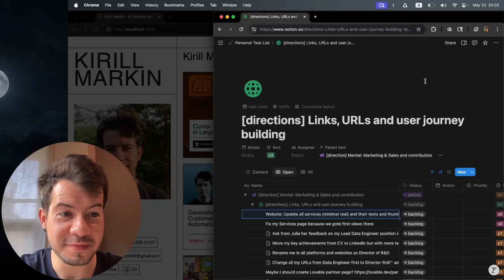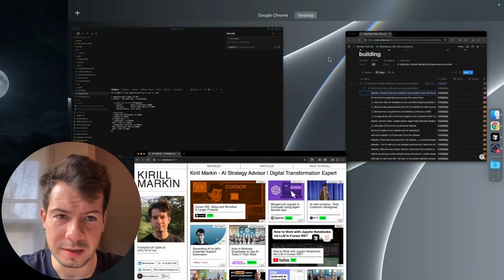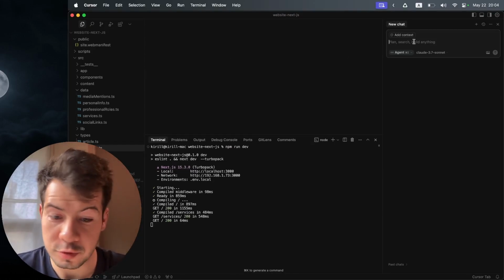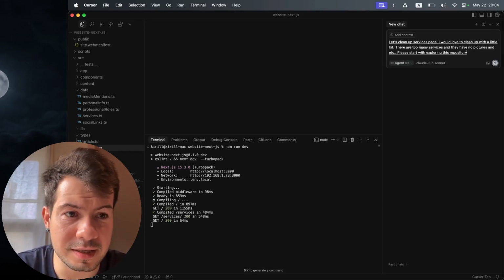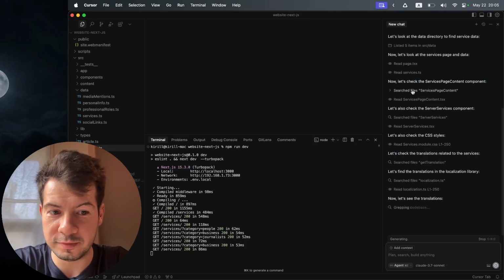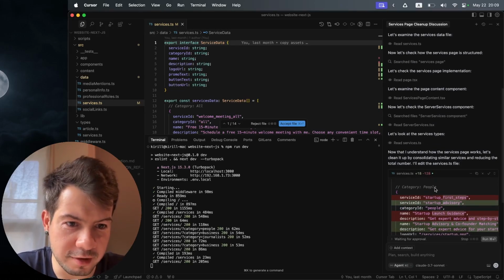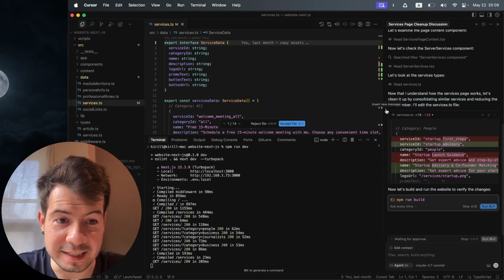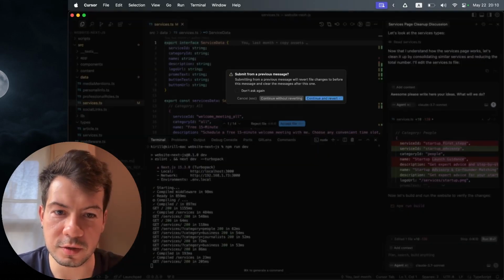Top 3 Secret Cursor AI IDE Life Hacks You Need to Know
After months of daily Cursor IDE usage, I've discovered 3 game-changing features that literally nobody talks about - not even in advanced tutorials. These aren't basic tips; these are the hidden gems that separate casual users from power users.

As someone who's been deep in AI development tools since day one, I can tell you these features will change how you work with Cursor's AI. No fluff, just the techniques I use every single day in my R&D work.

🔥 What You'll Learn:
- How to inject instructions AFTER Cursor reads your code but BEFORE it makes changes (saves tokens & prevents unwanted edits)
- The secret chat duplication trick that lets you explore multiple solutions in parallel without losing your main thread
- Lightning-fast model switching with hotkeys (Claude 3.5 Sonnet ↔ Claude 3.5 Sonnet Max in one keystroke)

🔧 Tools:
Cursor IDE, Claude 3.7 Sonnet

⏳ Navigation:
00:00 - Start
1:02 - Hack 1
3:06 - Hack 2
4:37 - Hack 3

Drop a comment if you know other hidden Cursor features - I'm always hunting for more power-user tricks!
— Kirill Markin, Head of R&D Lab & AI Consultant | ozma.io founder